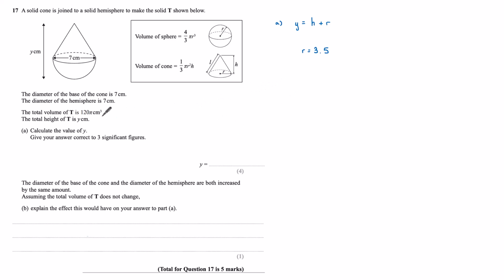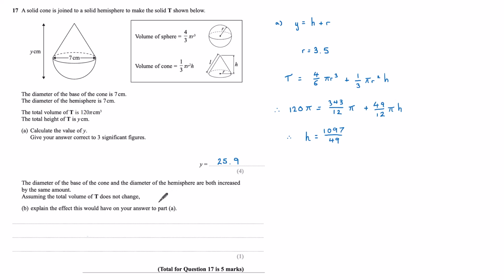GCSE Edexcel June 2022 Higher Paper 2 Q17 - Volume | ExamSolutions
Learn how to use volume formulae to find unknown values